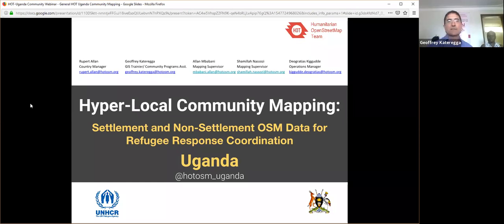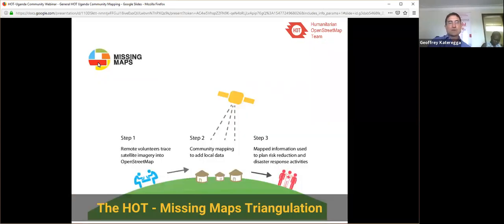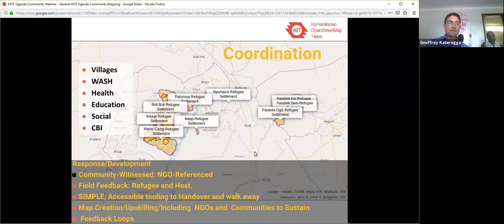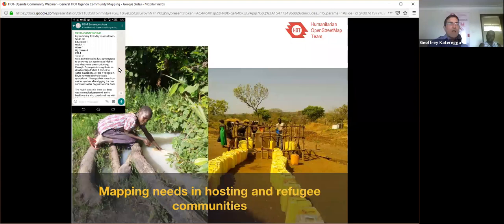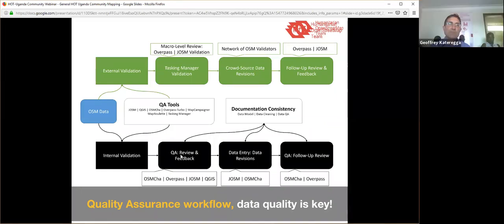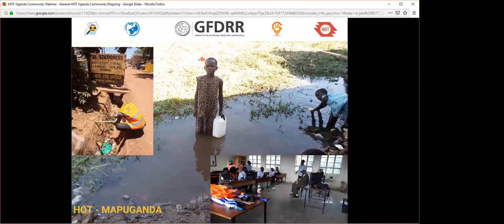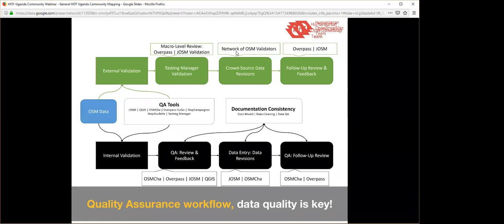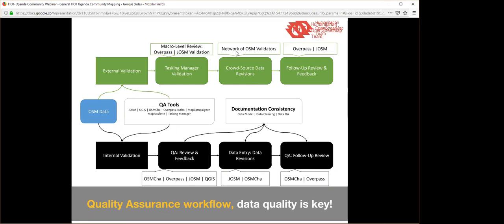HOT Community Webinar: Uganda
The HOT team in Uganda discusses their recent work.